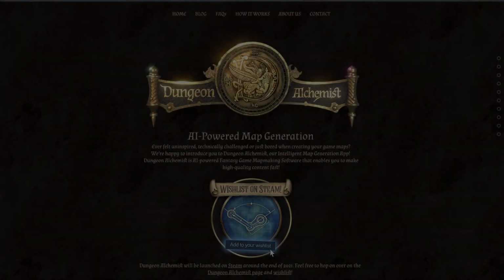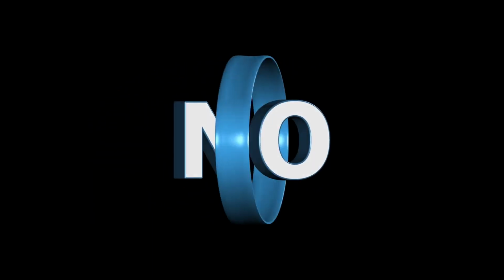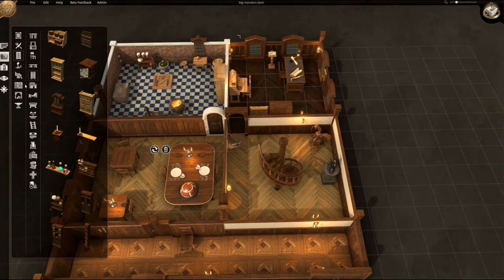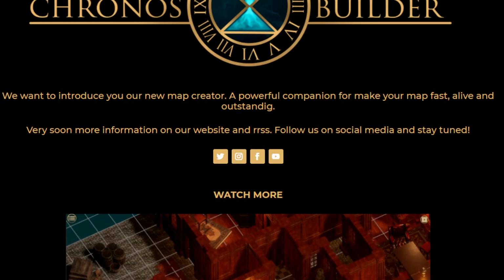Chronos Builder: 3D RPG Mapmaking Beast - The Contender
A few weeks back, I highlighted the RPG mapmaking software Dungeon Alchemist, a revolutionary way to make maps for RPGs. It was inevitable that a similar software would hit the market. I just didn’t think I’d come upon it so soon.

Well...it did.

Ladies and gentlemen, in this corner, wearing the gold and black trunks, sporting an hourglass tattoo, is the one and only Chronos Builder!

Take a gander at this up-and-coming new software ready to make a name for itself in the RPG toolbox arena.

You can check them out at chronosbuilder.com, or hot them up on their Facebook page: